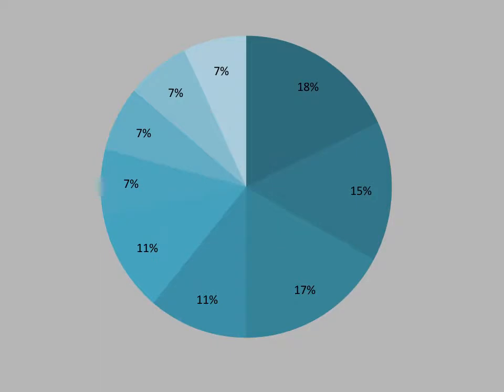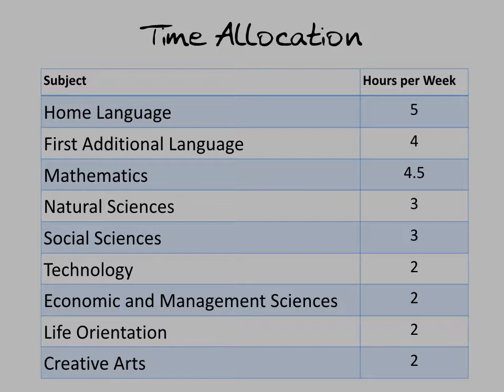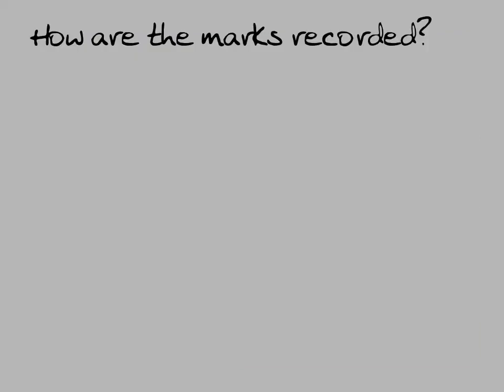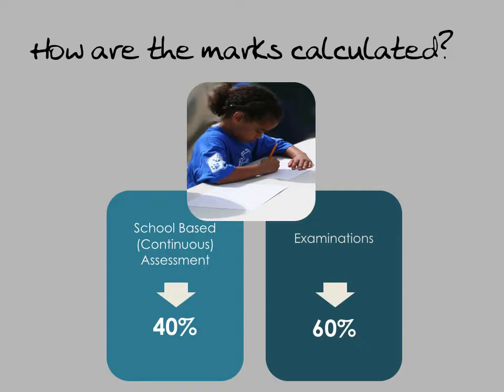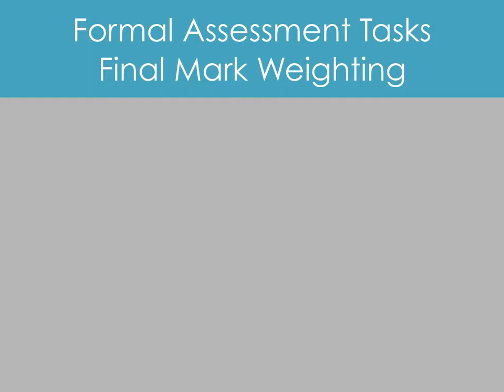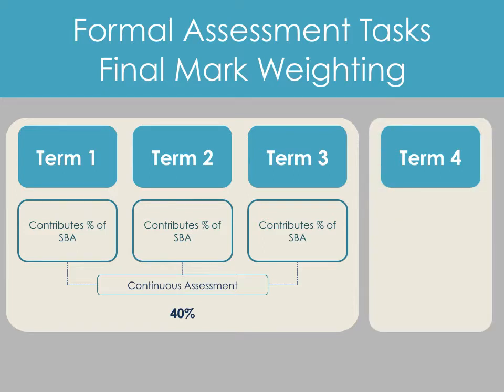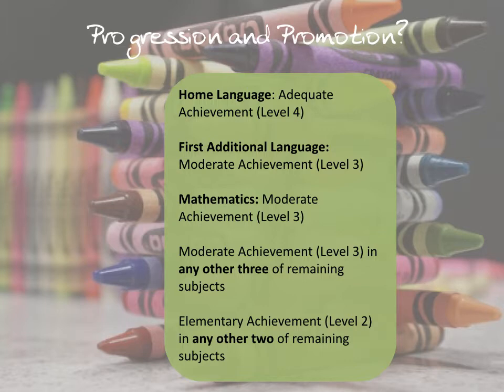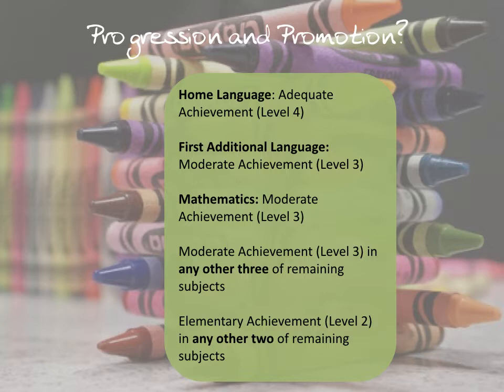Senior Phase CAPS